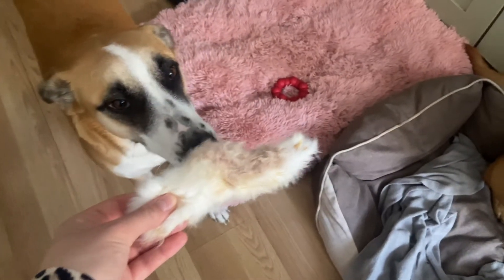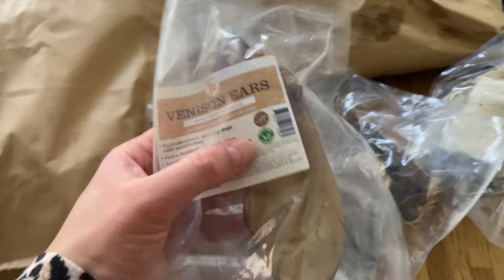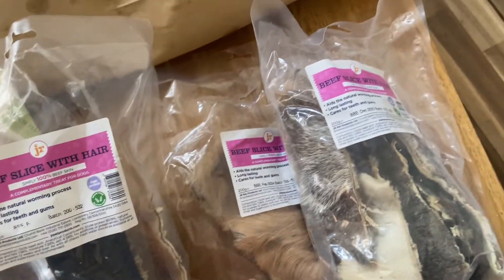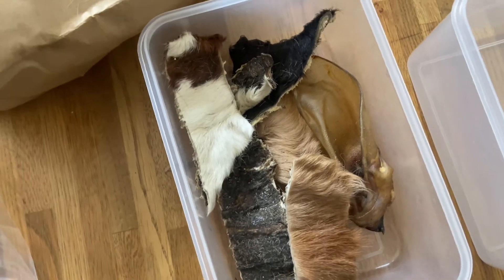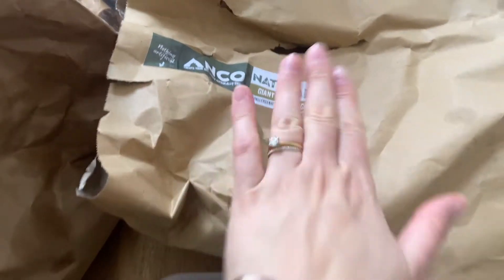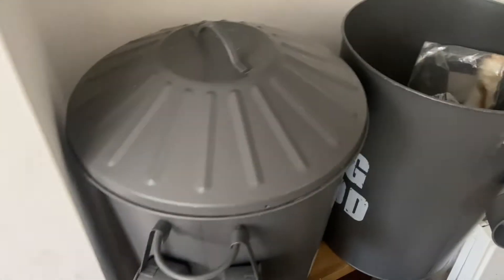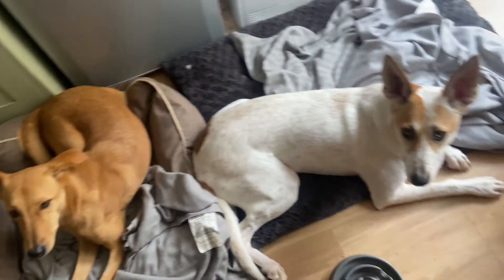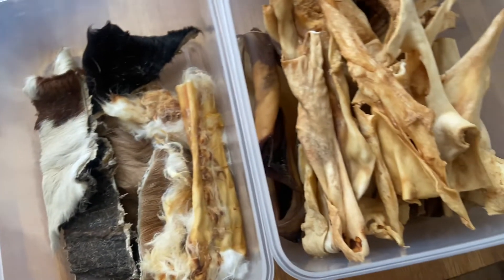Long lasting NATURAL CHEWS for DOGS (2/2)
Natural dog chews - a daily go to in our multi dog household. Come and prepare with me for the arrival of our new foster dog and selecting different natural chews for different rooms to promote calmness. I also reveal where we purchase cheaper off cuts.

//ABOUT THE RESCUE DOG MOM LIFE CHANNEL
Sharing my journey as a Rescue Dog Mom (I’m in it - with you) and Games-based Concept Dog Trainer to help you as a fellow rescue dog owner to feel less overwhelmed!

One of my boys is a Staffordshire Bull Terrier | American Staffordshire Terrier Mix, one is a Deaf Wadi Dog from Oman and my girly is a fellow Omani Wadi Dog (Ex Street Dogs) who know all LOVE the comfort of a sofa and plenty of love. I'm with you along the way on this fabulous journey and would like to let you know, that we got this! We learn together and we grow together. Thank you for being here.